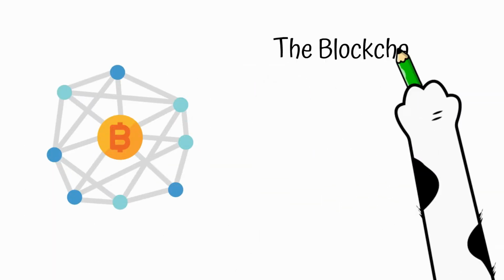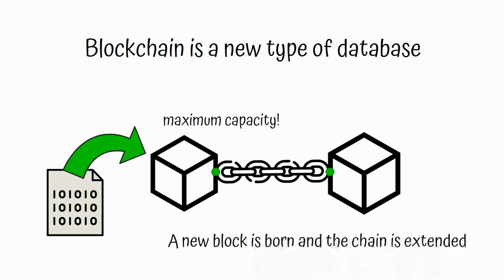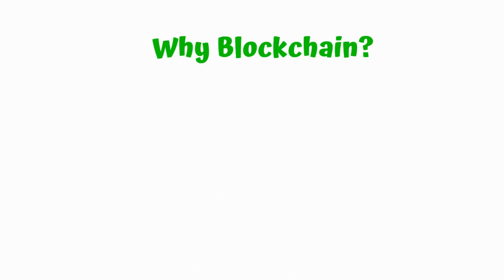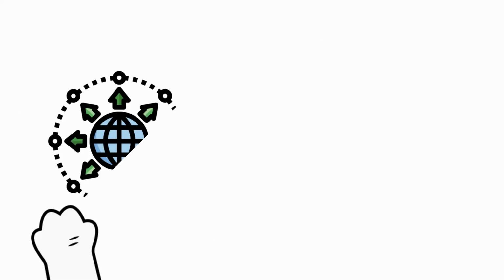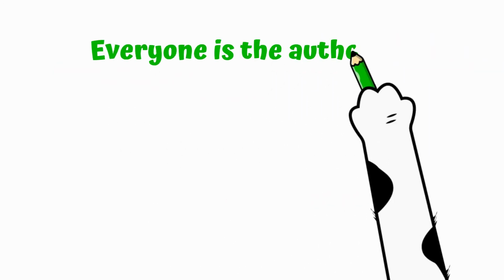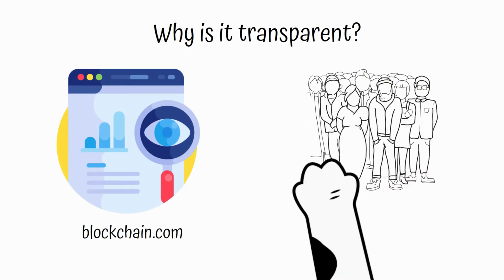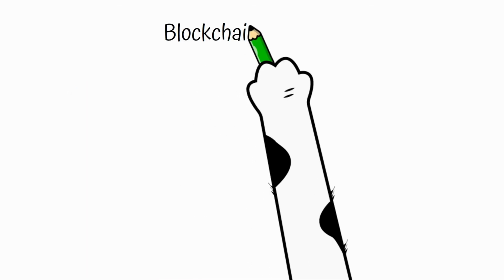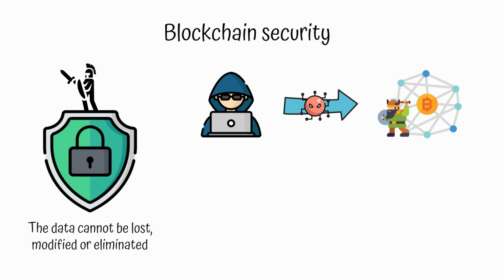What is the Blockchain? The Blockchain explained with animations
What is the Blockchain? Why is this technology behind Bitcoin, so revolutionary?
The Blockchain explained, step by step, with animations, and easy to understand for everyone, all explained by Michibit, your crypto kitty friend.

FREE learning, access to our Discord, Real-Time Support, and Crypto Guide for Beginners: sivarbit.com

All the content in this video is 100% educational only, it does not imply any financial advice. Please seek a licensed financial advisor if you need one.